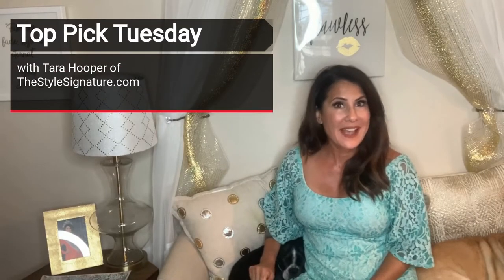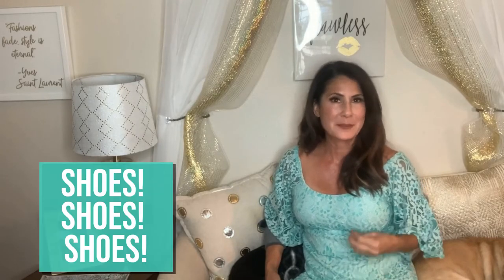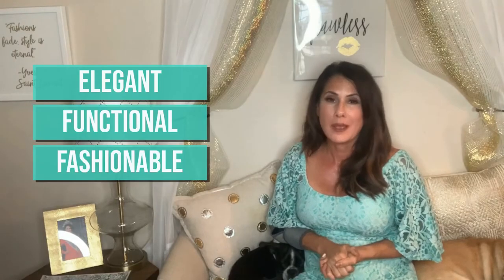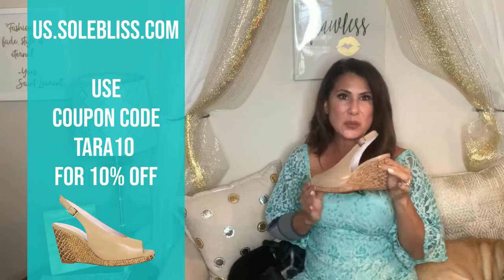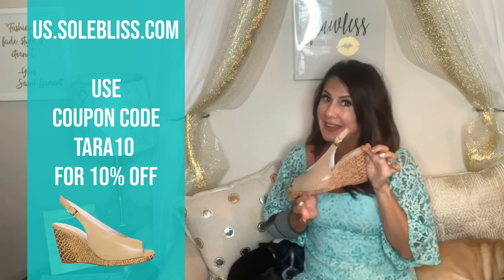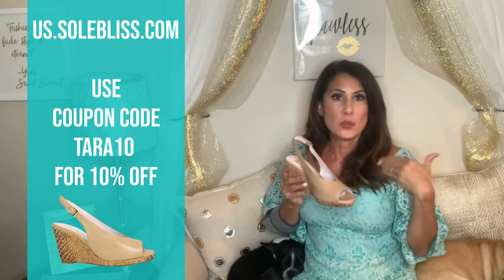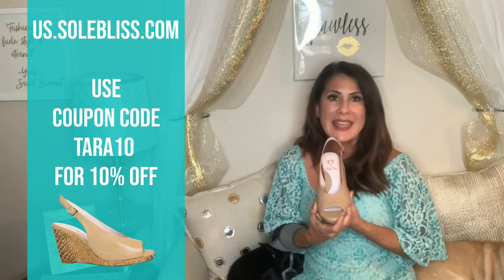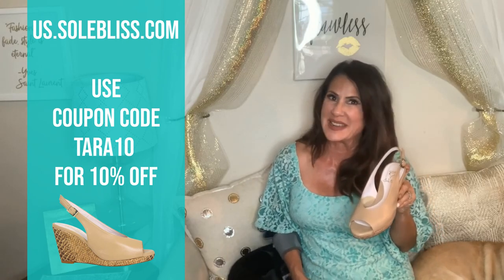NEW! Tara's Top Pick Tuesday... ⁠ Sole Bliss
This brand of shoe is all THAT and a bag of chips!